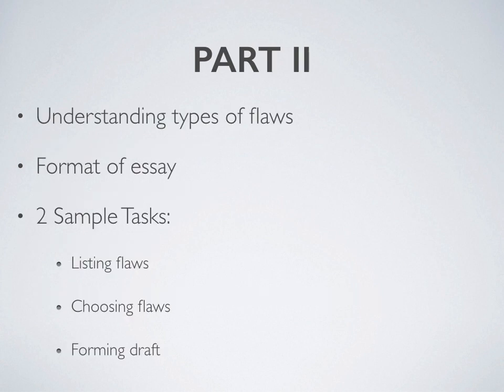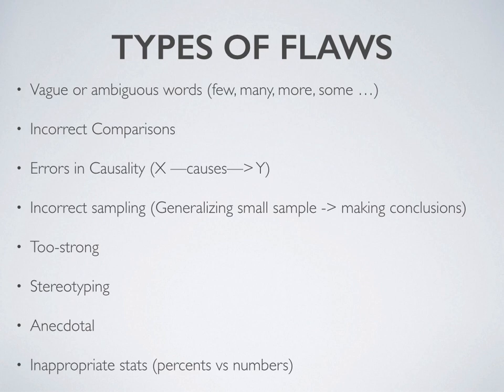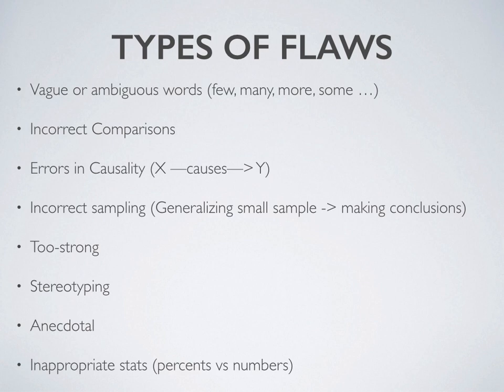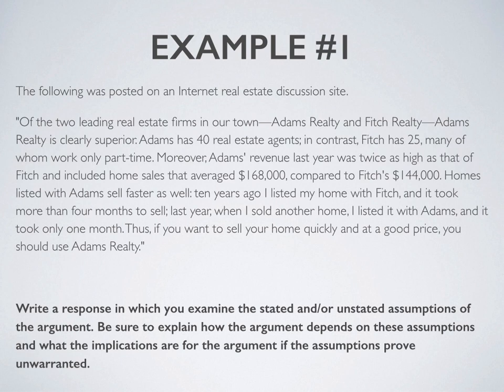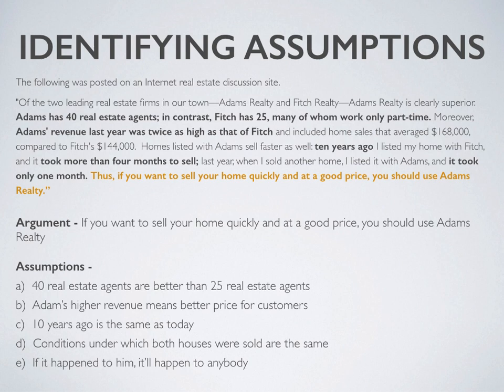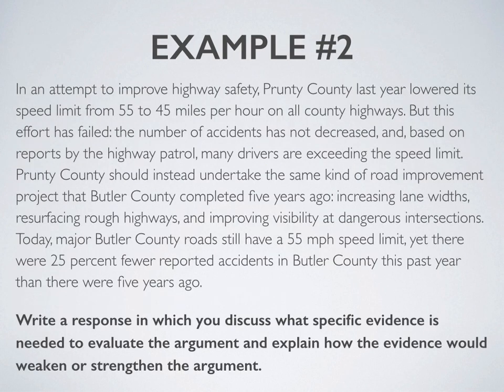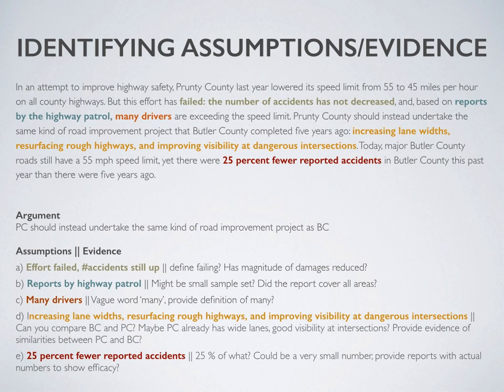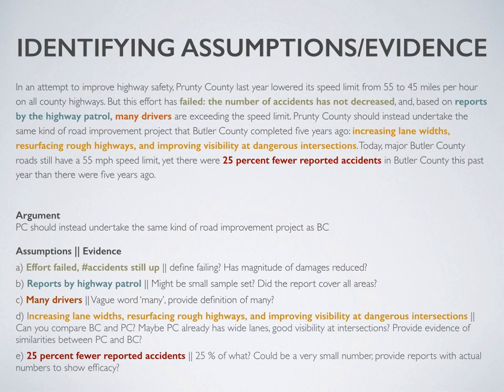How to score a 5+ in GRE Argument Task | Part 2 of 2 | (2 Sample Questions!)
Quick video to highlight salient points to remember while preparing for the Argument Task as part of the GRE AWA section.

- Mallika Priya Khullar